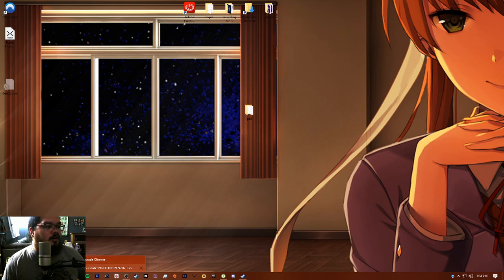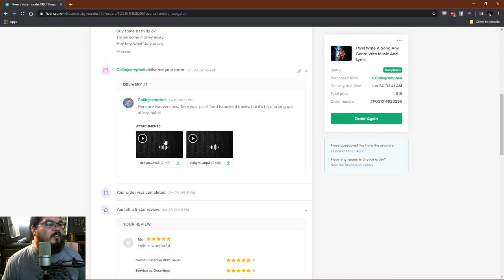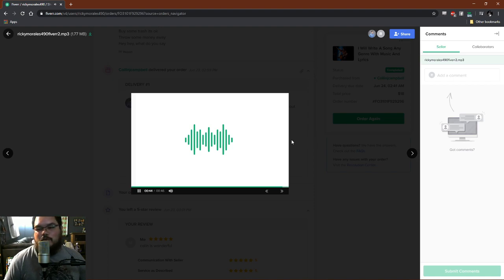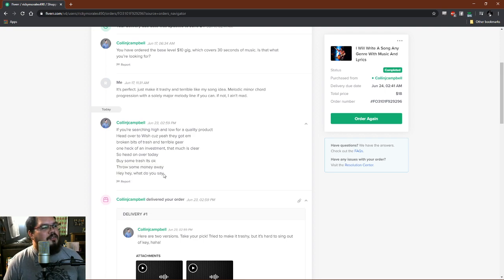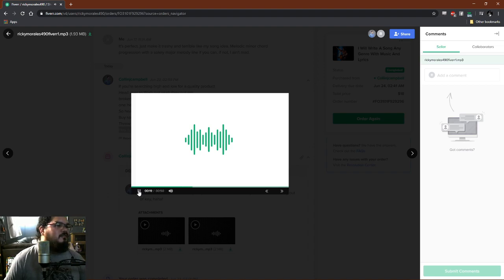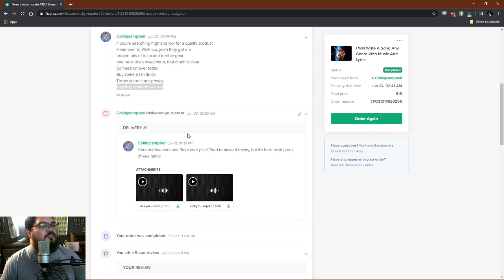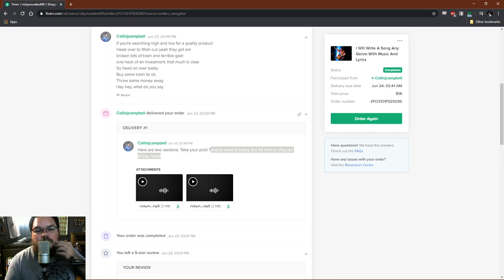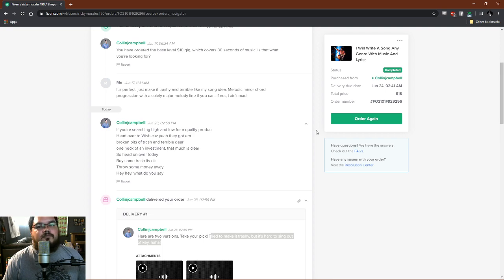I Bought A Song On Fiverr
I wanted a shitty theme song. but the song writer really brought the heat